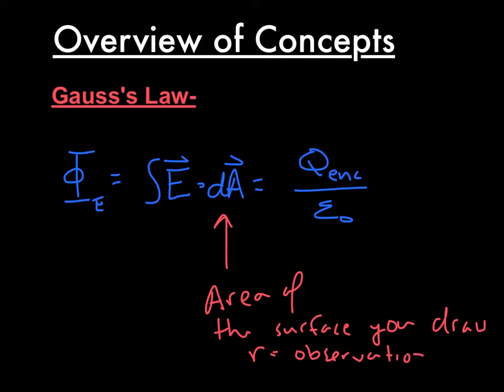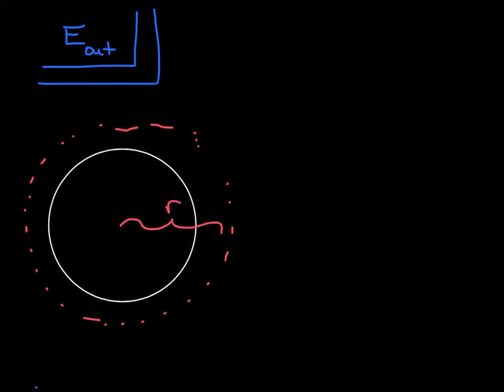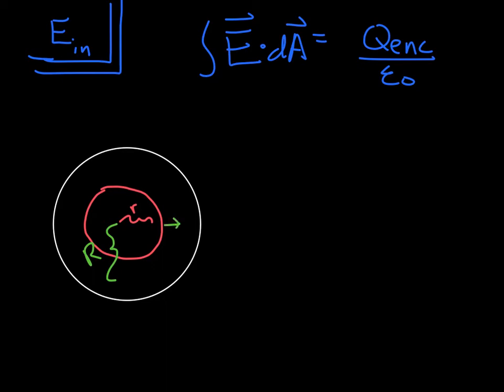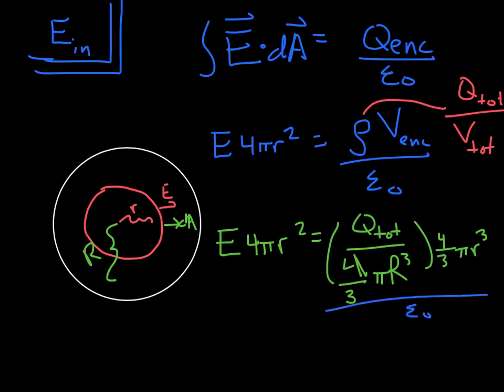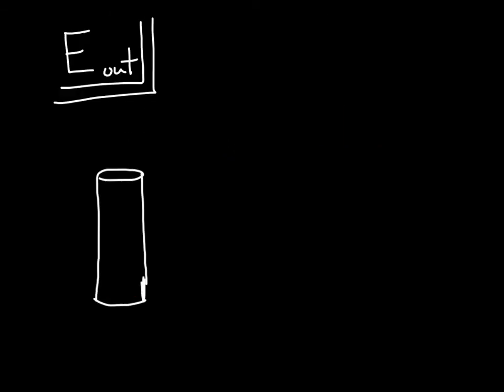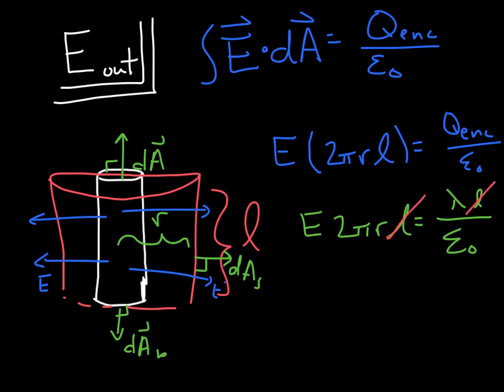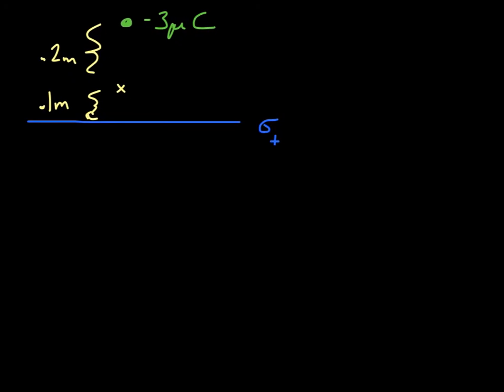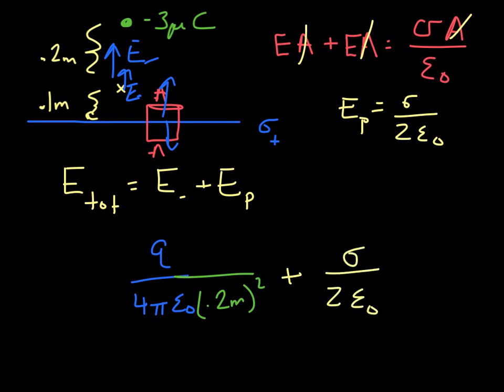5b - Gauss's Law Examples 2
More examples with Gauss's Law